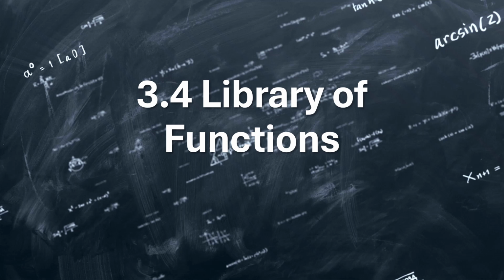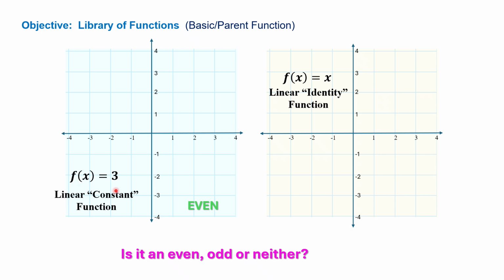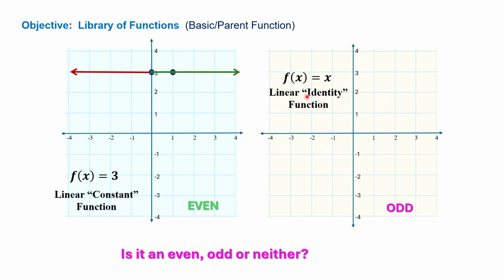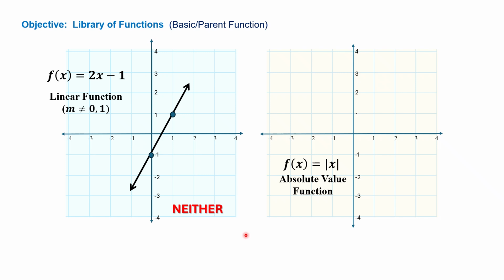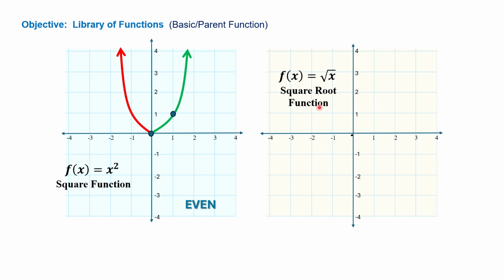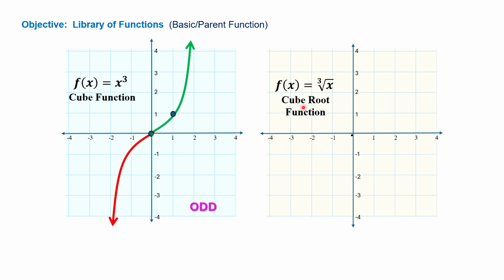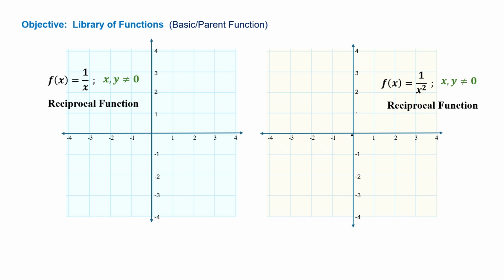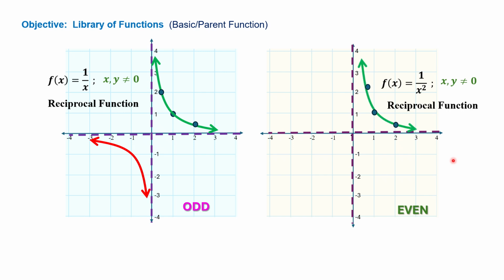3.4 Library of Functions